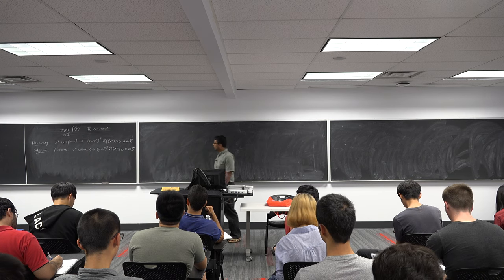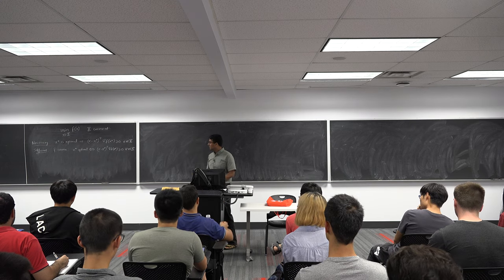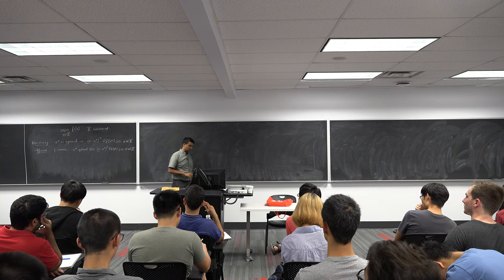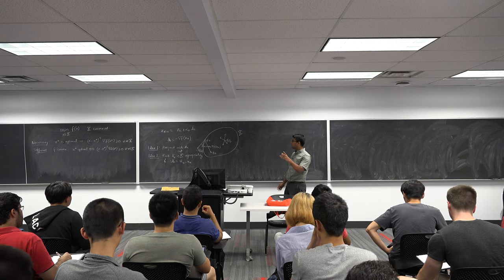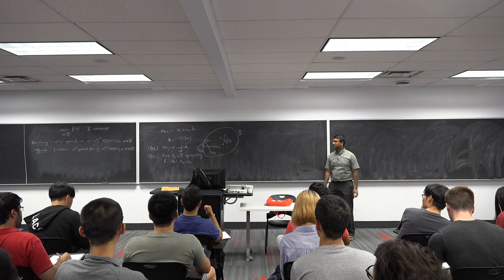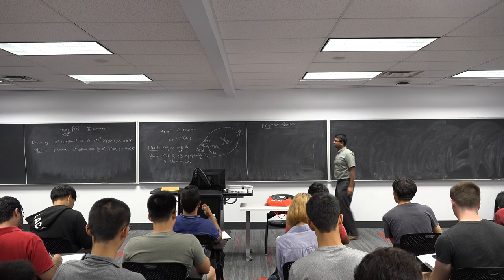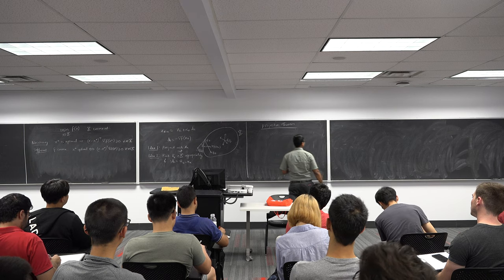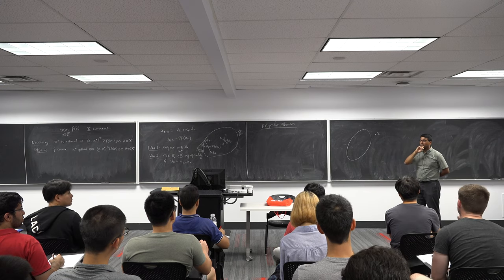ECE 5759: Nonlinear Programming Lec 9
Projection theorem and Frank-Wolfe method